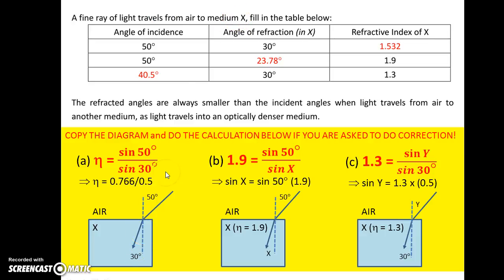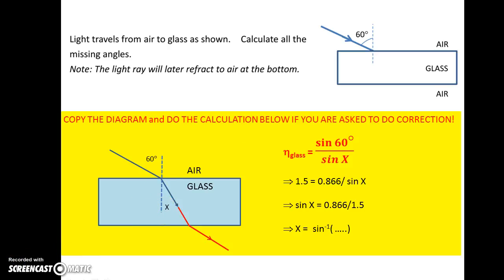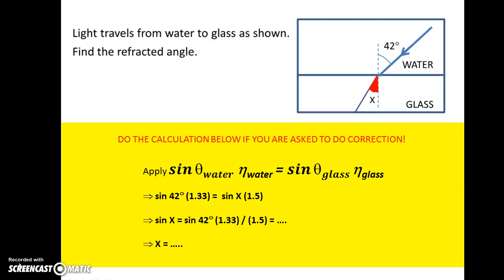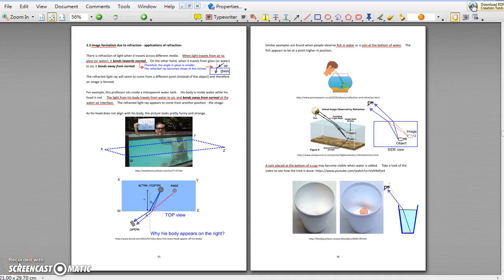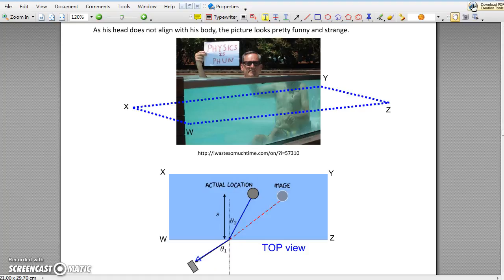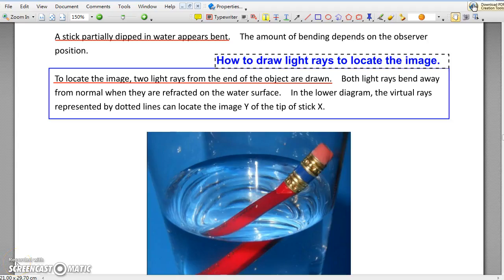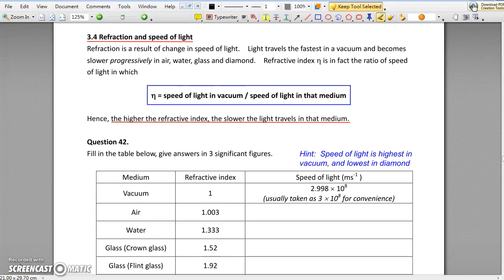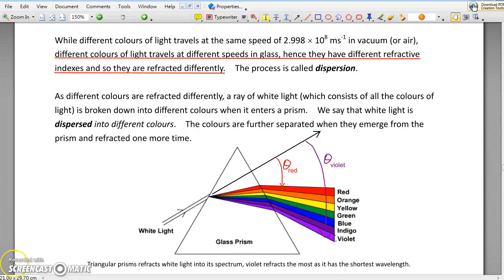Pre Lesson5 videoR